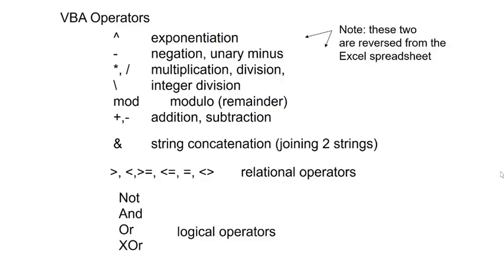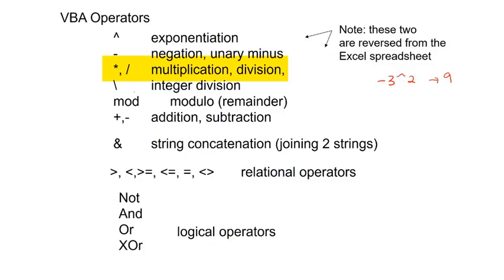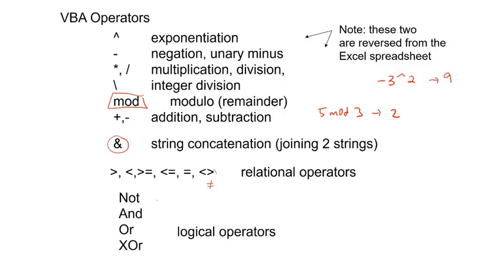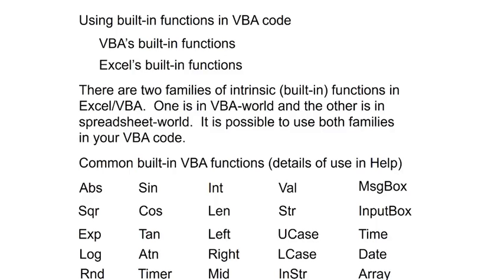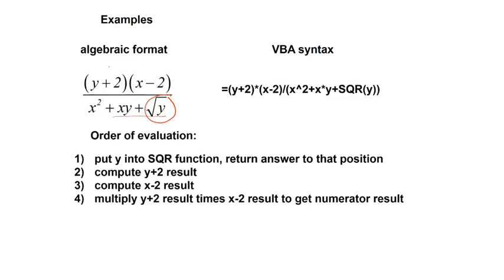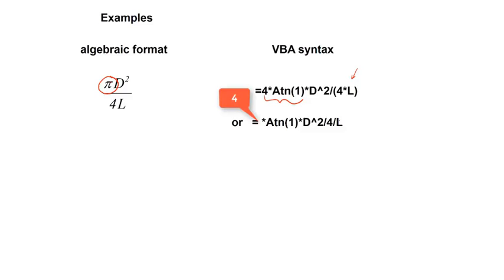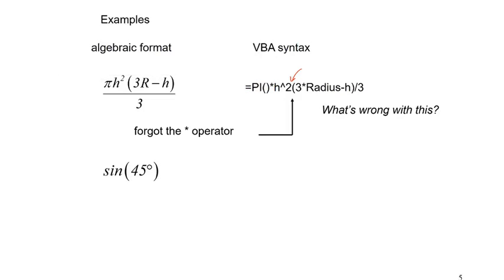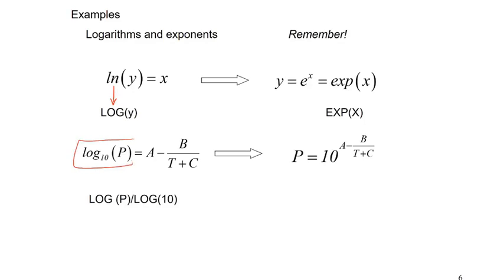9 How to write basic vba expressions and use built in functions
How to write basic vba expressions and use built in function